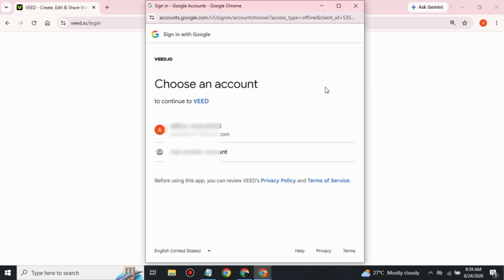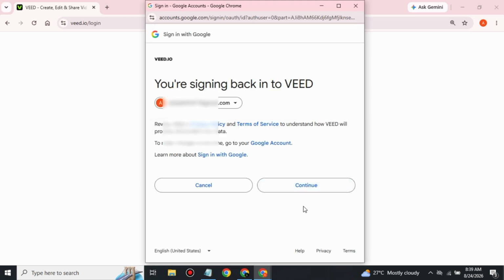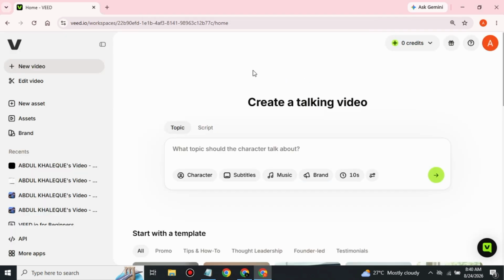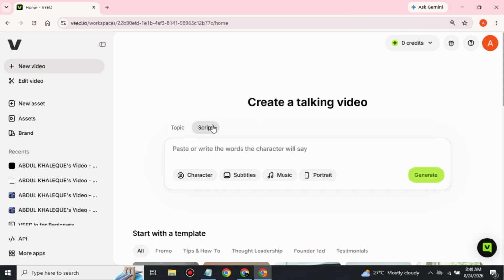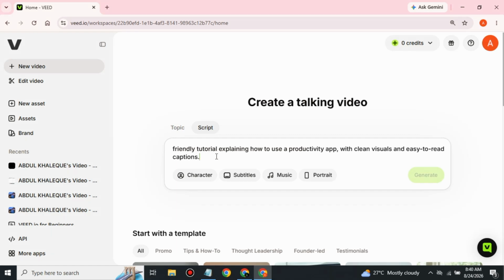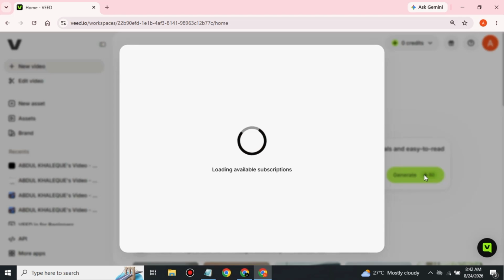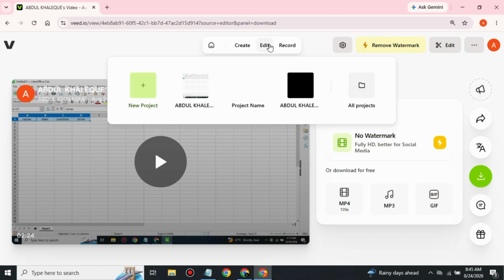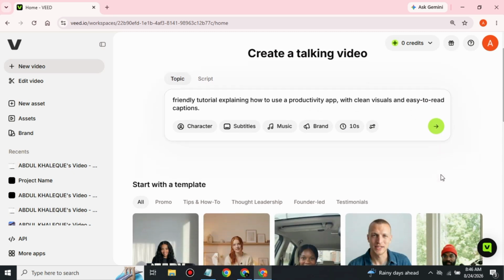How to Generate Videos From Text in VEED io Full Guide 2026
Generate videos from text in VEED.io with this complete two thousand twenty-six guide. In this step-by-step tutorial, you'll learn how to turn a text prompt or written script into a video using VEED's AI-powered video creation tools.

We'll start by opening VEED.io and accessing the AI video or text-to-video features available in your account. You'll learn how to enter a prompt, script, or content idea and provide instructions about the type of video you want to create.

Next, we'll show you how to structure your text for better results. You'll learn how to describe the topic, audience, visual style, tone, and format so VEED can generate a video that better matches your idea.

We'll then cover how VEED can turn your text into scenes and combine visuals, text, narration, music, or other available elements. You'll learn how to review the generated scenes and replace anything that doesn't fit your content.

We'll show you how to customize the generated video after it's created. You'll learn how to edit the script, change text, replace media, adjust the timeline, add subtitles, modify music, and make other changes to improve the final result.

Next, we'll cover how to add your own branding and creative elements, such as logos, colors, fonts, images, or additional video clips when those options are available. You'll also learn how to adjust the pacing so the video feels natural rather than overly automated.

Finally, we'll show you how to preview the finished video, check the narration and visuals, and export the project. We'll also cover common problems such as inaccurate AI-generated scenes, unwanted text, incorrect narration, unsuitable visuals, or features that may vary depending on your VEED plan.

By the end of this tutorial, you'll know how to turn written ideas and scripts into videos with VEED.io and customize the AI-generated result for YouTube, social media, tutorials, marketing, and other content. If you found this video helpful, don't forget to like, subscribe, and turn on notifications for more VEED.io tutorials, AI video guides, content creation tips, and technology content in two thousand twenty-six.